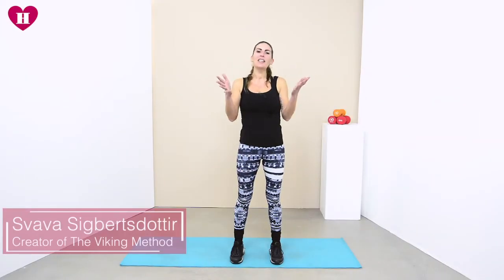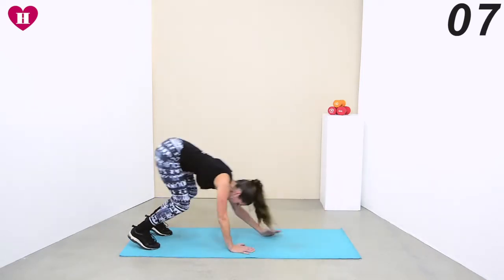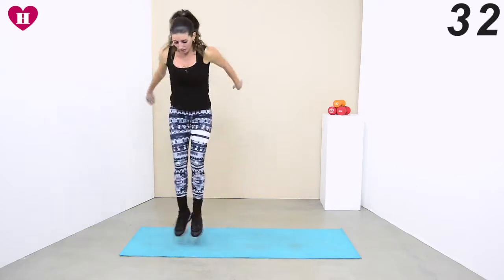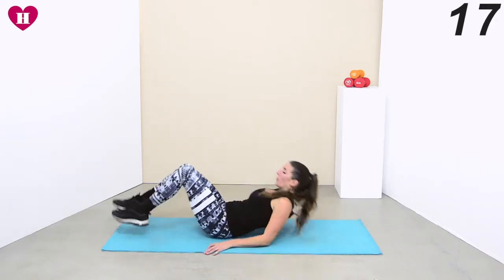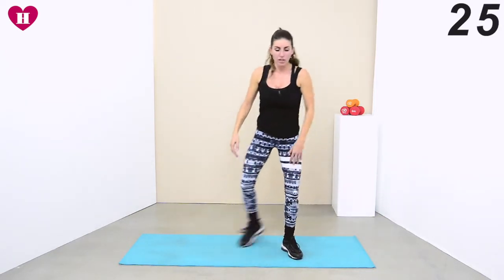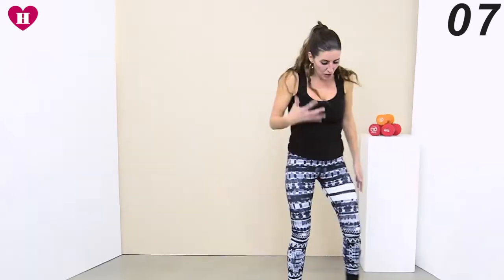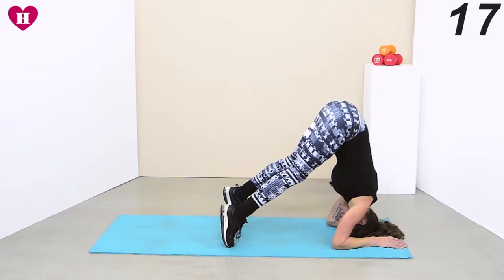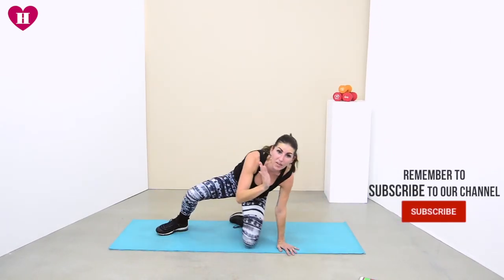30 Day Fat Burning Home Workout challenge | Day 19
You asked, we've delivered.

Welcome to day 19 of our 30-day fat-burning home workout challenge.

For workout videos that will help you burn some serious fat, torch the calories and target your whole body in just ten minutes, look no further.

Head Viking Svava is the perfect person to take you on this challenge with her no-nonsense approach to fitness that delivers the results you are looking for in the simplest way possible. Plus, Svava is a big fan of home workouts herself, take a look at her Instagram @thevikingmethod

Oh and she's helped sculpt the bodies of Nicole Scherzinger and Amanda Holden - so she's one to listen to.